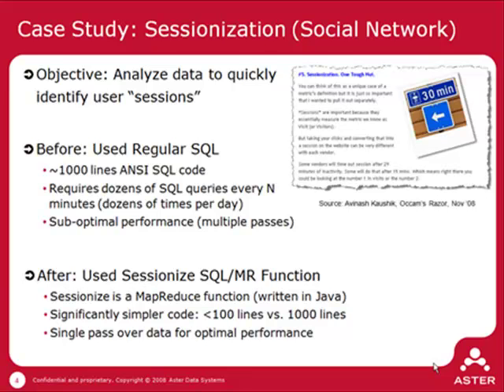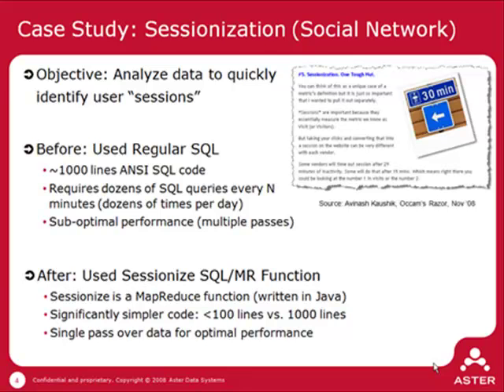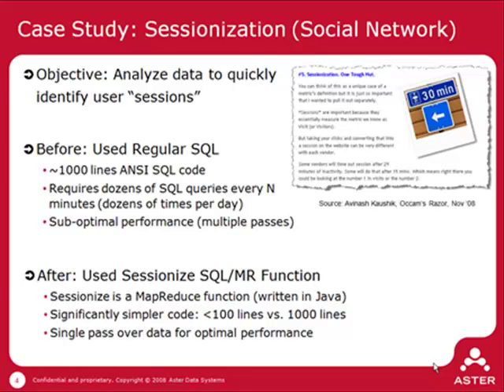MapReduce Case Study - Sessionization (Social Network)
A social network uses the SQL-MR function "sessionize" to break user data into sessions based on the length of time between activity on the network. With sessionize, the SQL code dropped from more than 1000 lines to less than 100 and performance improved dramatically.